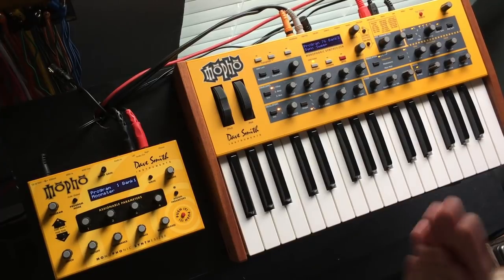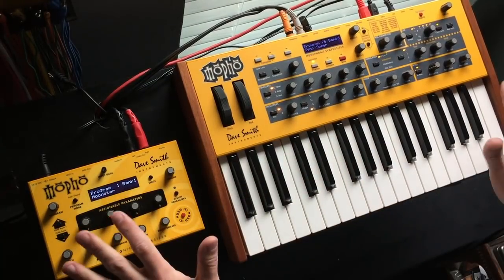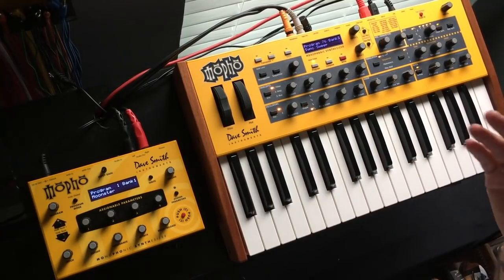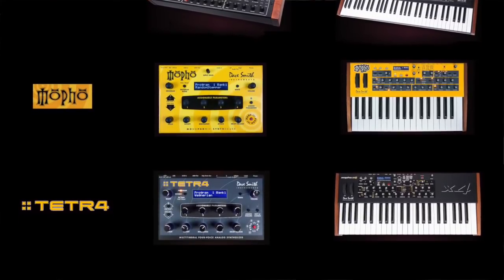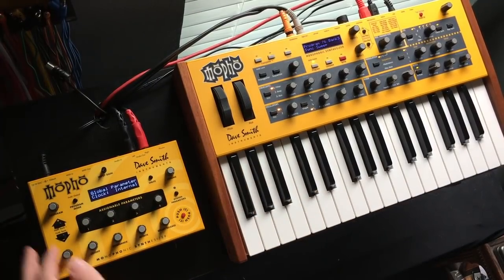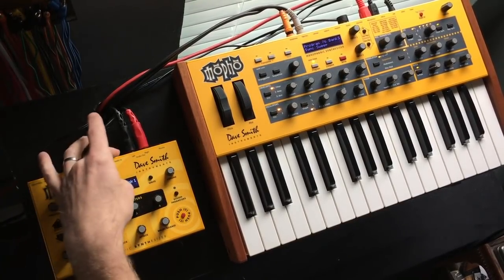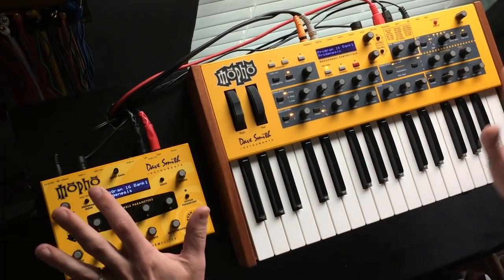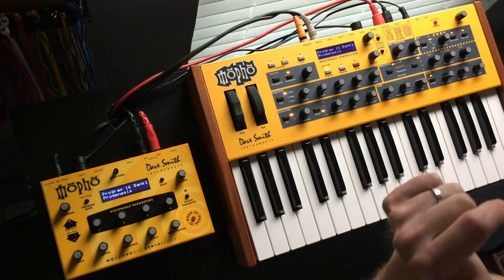MoPho + MoPho = DuoPho (DSI poly chain history, how to, & demo)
In this video I go over the steps to poly chain a MoPho Keyboard and MoPho Desktop from Dave Smith Instruments. You can do this with any synths in Prophet '08, Tetra, and MoPho product lines.

Intro @ 0:00
History @ 1:37
Instructions @ 5:06
Audio Samples @ 11:00